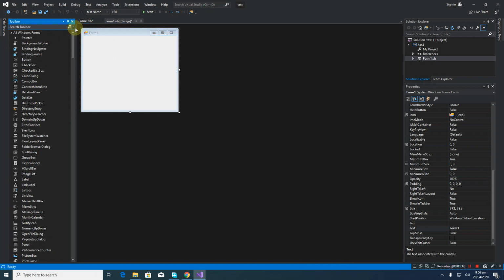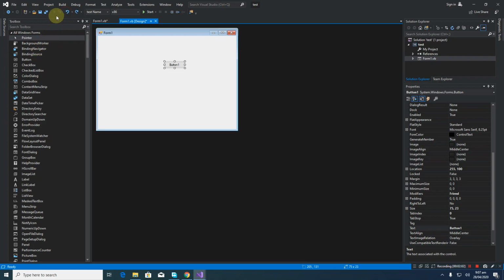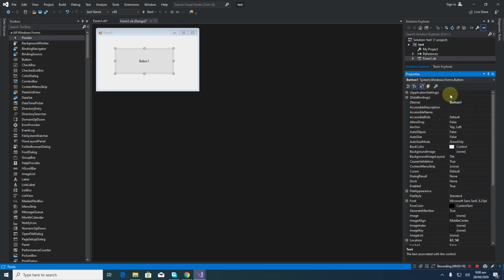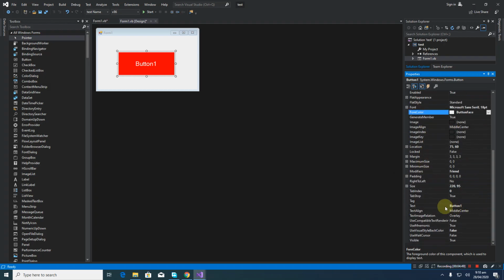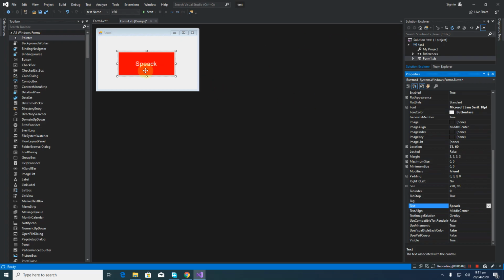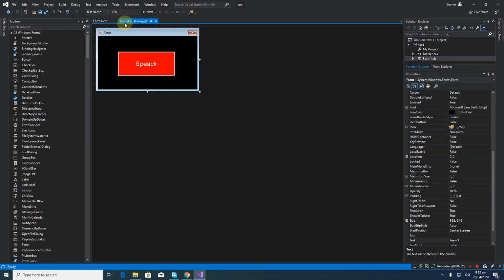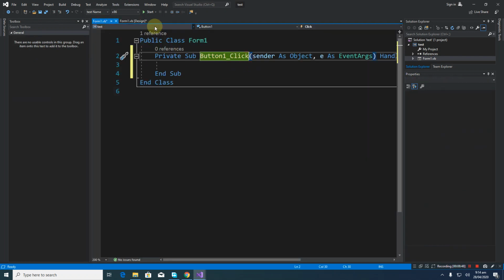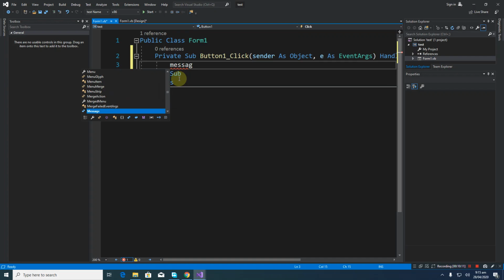Part 2A - VB.Net Beginner Course